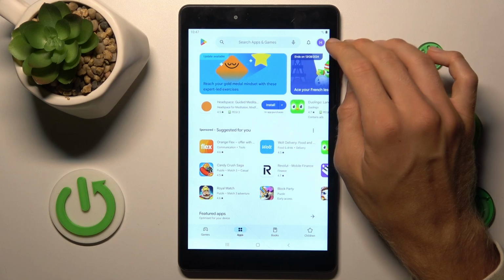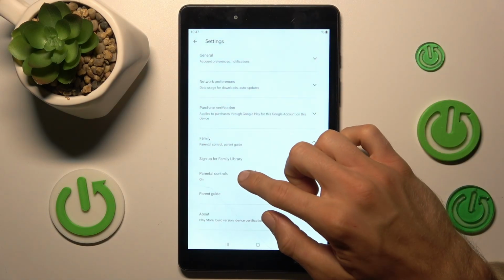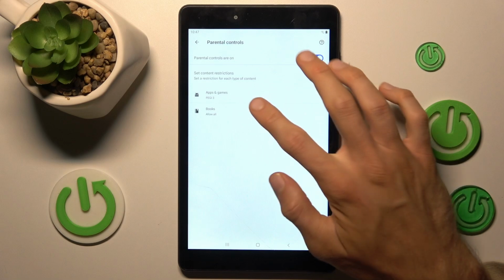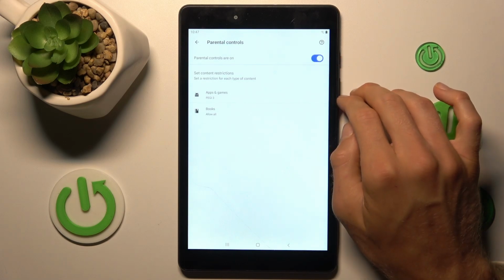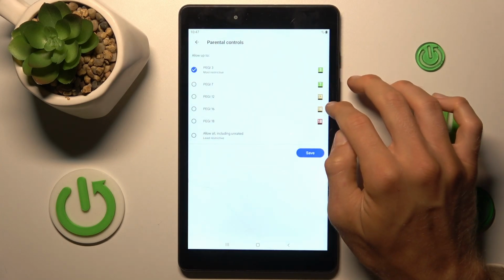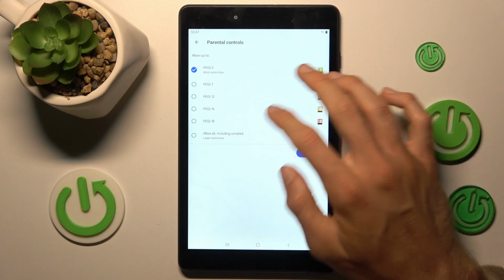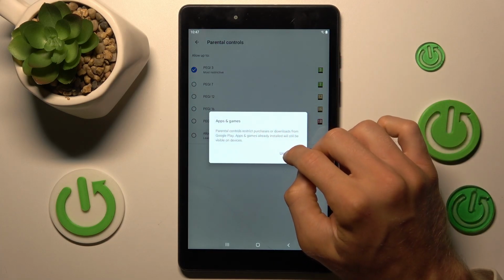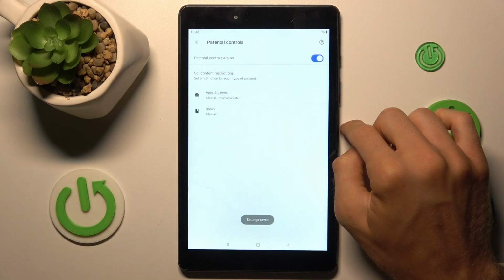How to Fix Games Not Visible in Google Play on SAMSUNG GALAXY TAB A 8.0 2019 - Parental Controls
Learn how to fix the issue of games not being visible in Google Play on your SAMSUNG GALAXY TAB A 8.0 2019 tablet. By adjusting parental controls, you can solve this trouble and get rid of all Google Play Store errors to setup any apps you prefer.

How to fix games not showing up in the Google Play Store on SAMSUNG GALAXY TAB A 8.0 2019? How to adjust parental control settings on SAMSUNG GALAXY TAB A 8.0 2019? How to make games visible in the Google Play Store on SAMSUNG GALAXY TAB A 8.0 2019?